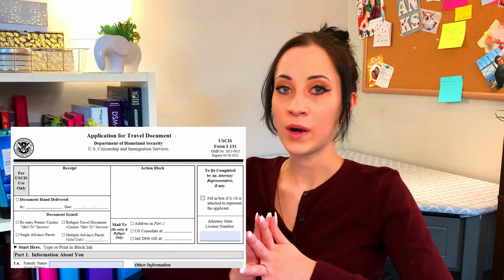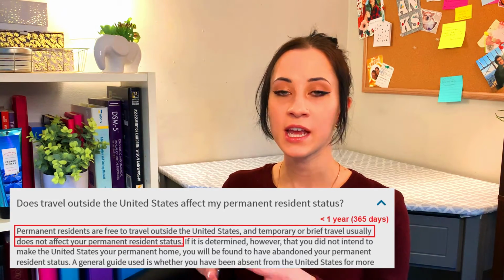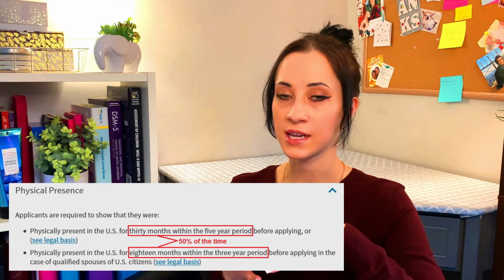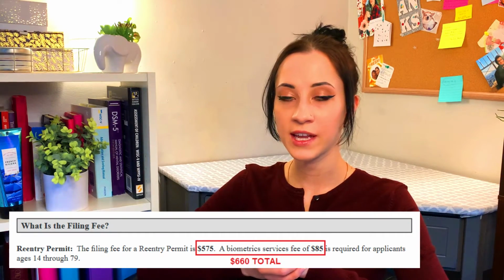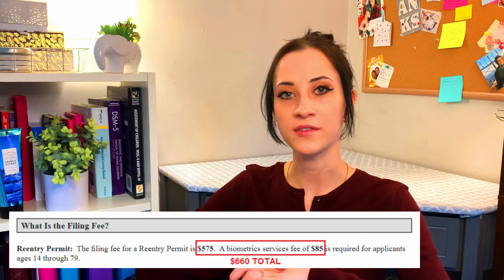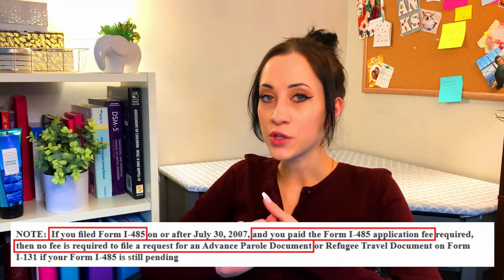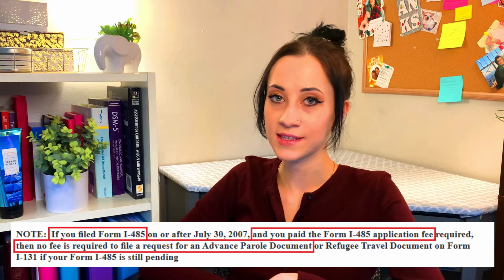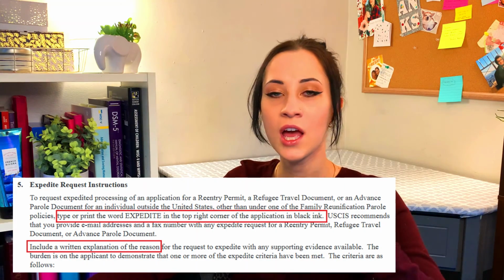Reentry Permit vs. Advance Parole - What’s the difference? | I-131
Timestamps:
0:00 Intro
00:43 Reentry Permit, all you need to know
07:42 Advance Parole, all you need to know